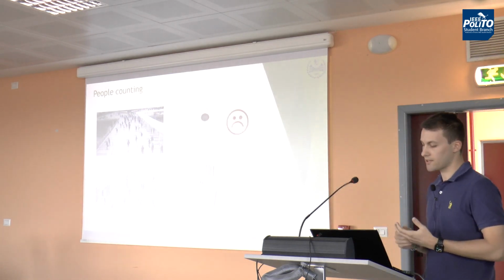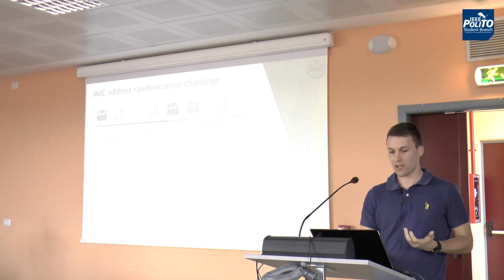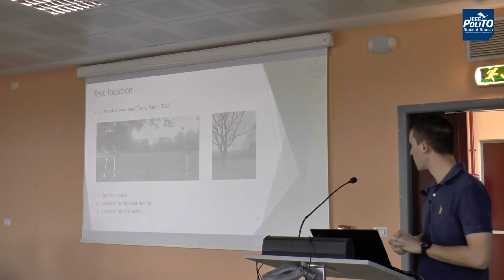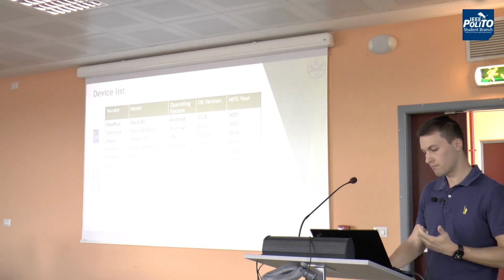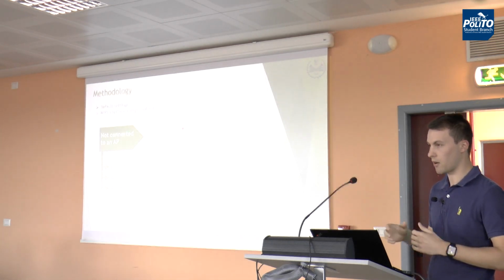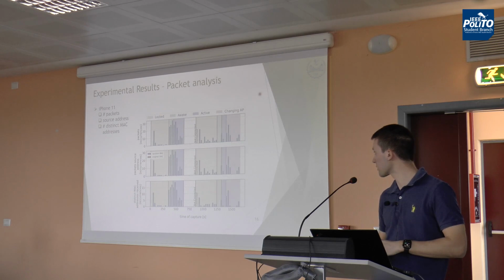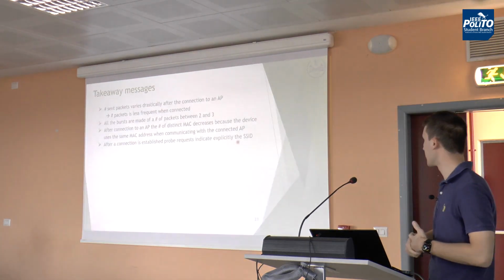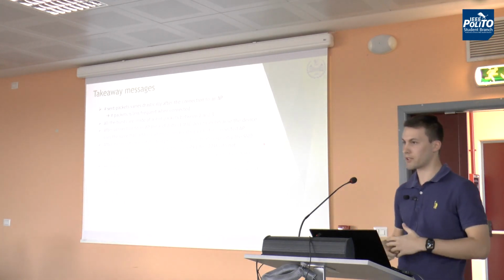What WiFi Probe Requests can tell you | R. Rusca | PitchD 64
What WiFi Probe Requests can tell you

Mr. Riccardo Rusca
Dept. of Automation and Control Engineering (DAUIN), Politecnico di Torino

Everyday, as we go about our business in a city, we carry around several devices such as smartphones, tablets or even laptops, most of them with an active WiFi interface. This interface “leaks” wireless traces, or footprints, in the form of beacon or probe packets that can be used to identify the presence of people in certain areas. In particular, the analysis of device footprints allows the detection, tracking and monitoring of people in indoor and outdoor scenarios. In this paper, we focus on the probe request messages broadcast by wireless devices and we analyze the behaviour and the characteristics of these messages from different devices, coming from various vendors, with different operating systems and features, also considering the user interaction with them. In particular, we provide a detailed picture of the adoption of MAC address randomization techniques, and on the variety of fields present within the probe request messages.